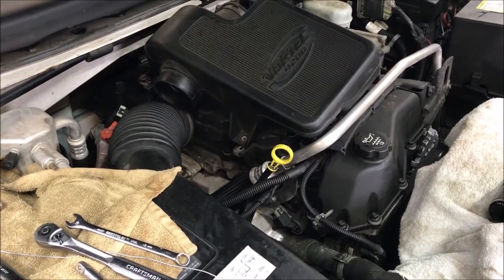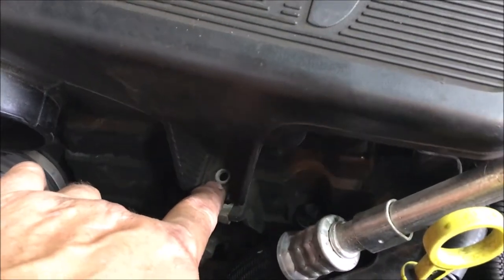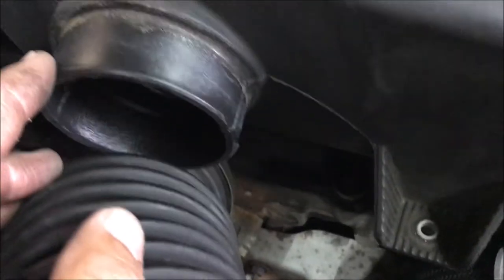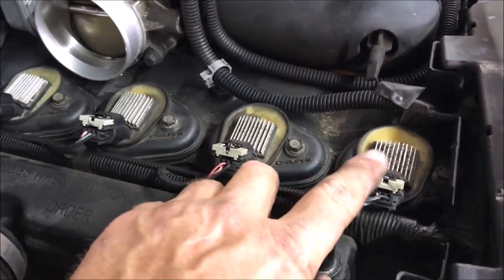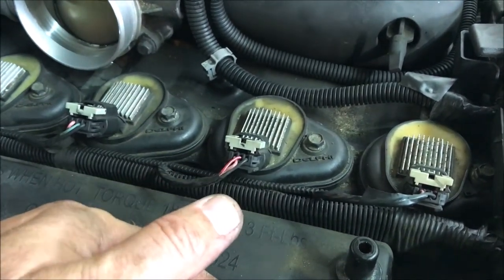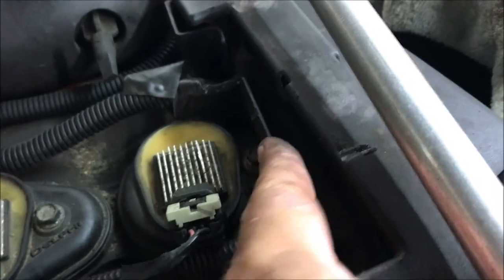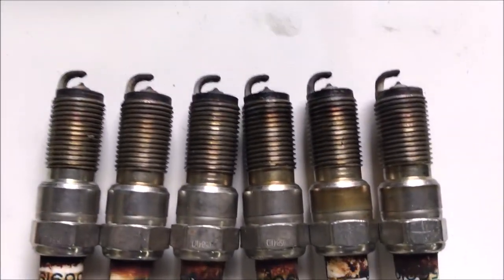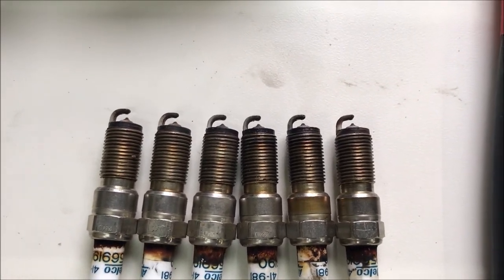OldGuyDIY Key Points Changing 2004 GMC Envoy XUV 4.2L 6 Cyl Spark Plugs AC Delco 41-103 .043" Gap